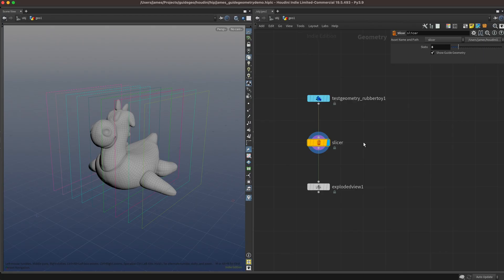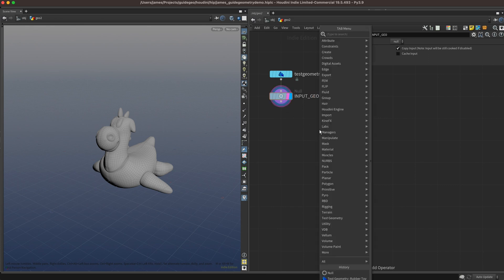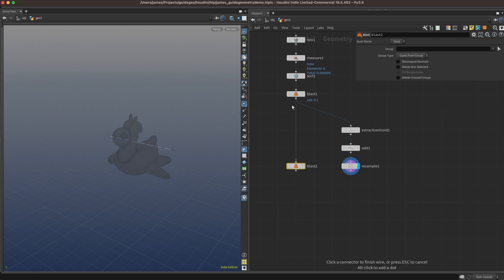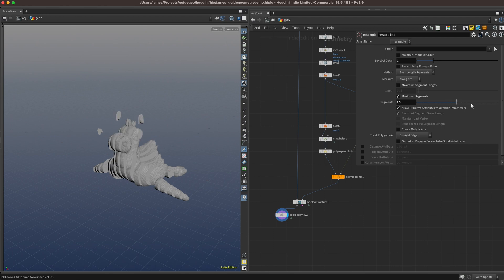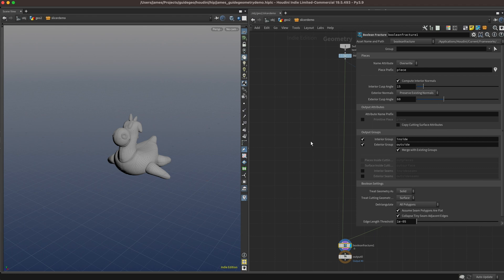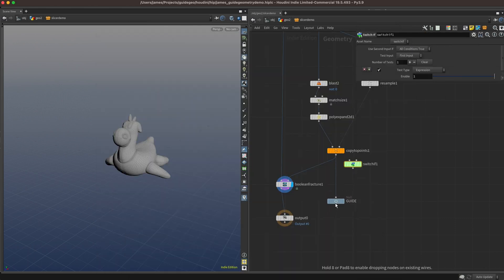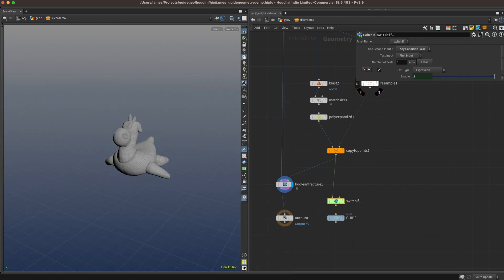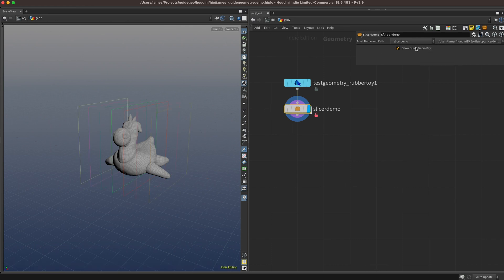HDA Guide Geometry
One visualization option I didn’t mention in my previous video is Guide Geometry. HDAs allow you to select a node in your asset and have it show up in the viewport as a wireframe. Sometimes this is perfect and it’s all you need, other times it can be a bit limiting. That being said, here’s how you can use it!

Links

Timestamps:
00:00 - Overview
00:38 - Example Setup
02:28 - Create an HDA
02:59 - Creating Guide Geometry
03:43 - Turning Guide Geometry On and Off
04:50 - Adding Color / Alpha